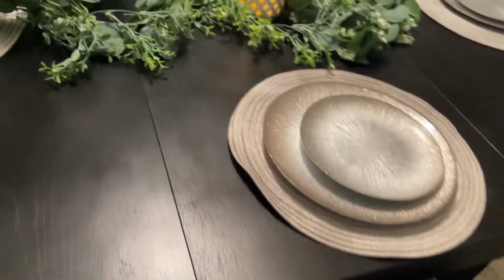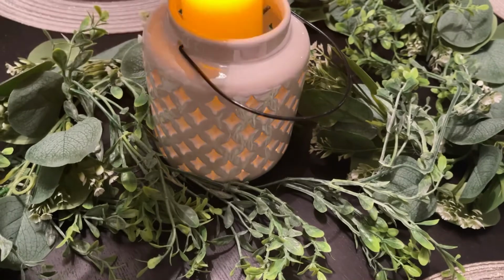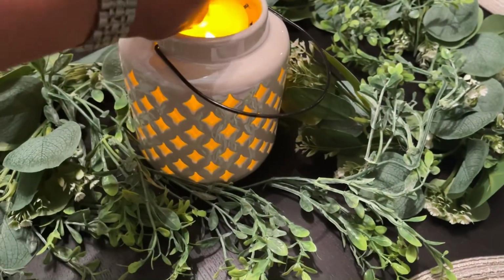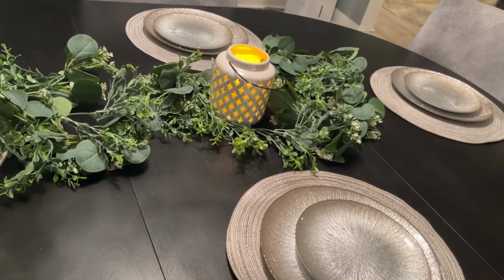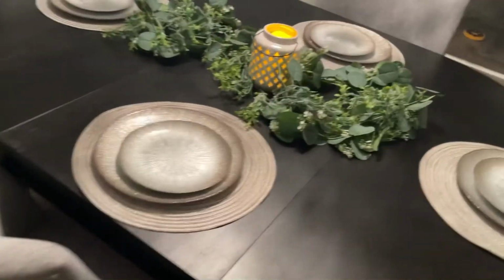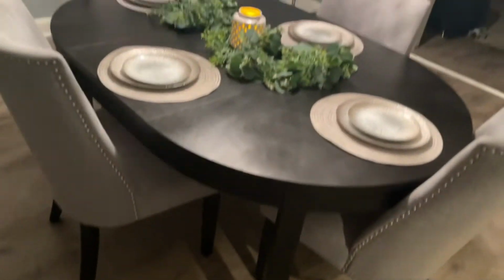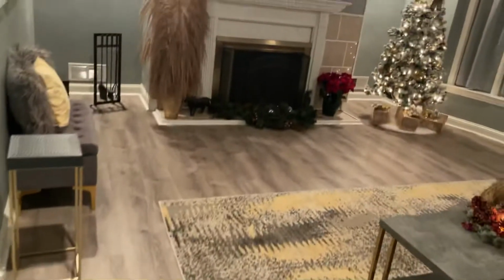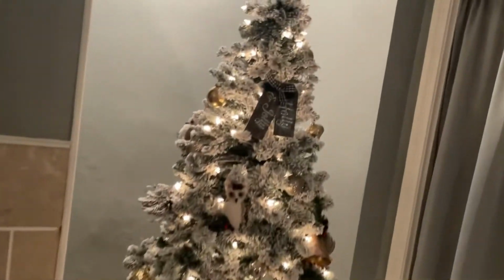ITS BEGINNING TO LOOK ALLOT LIKE CHRISTMAS | SHA VON CAMPBELL